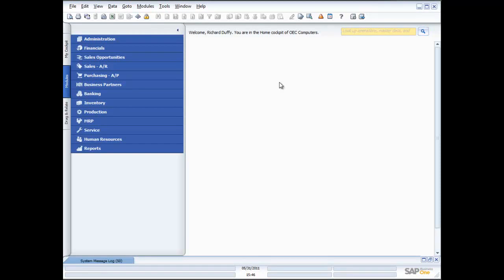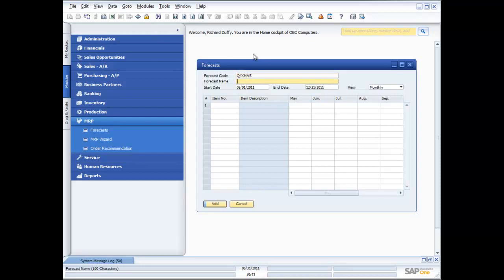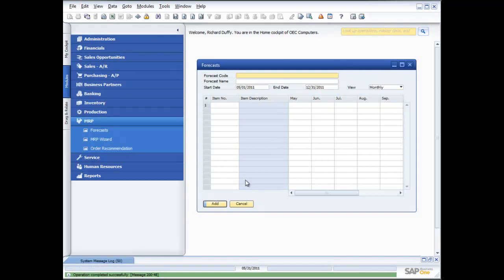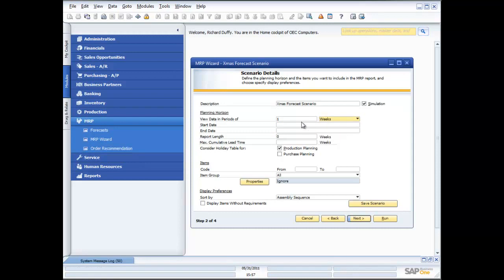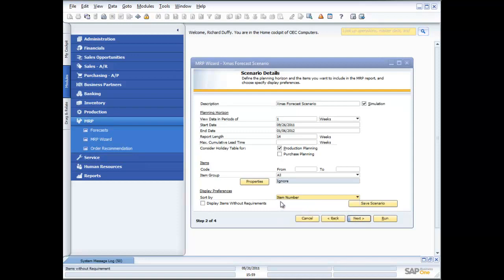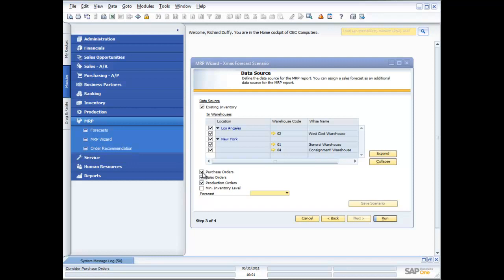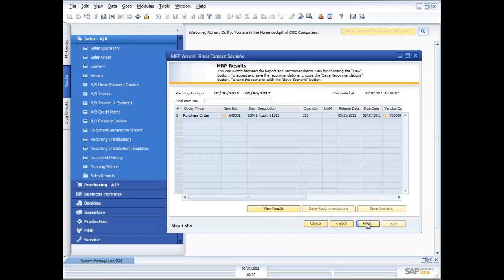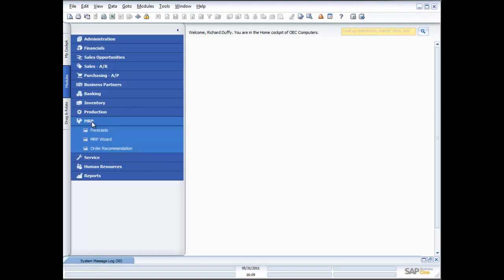Demonstrating the MRP Functionality in SAP Business One 8.8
In this demonstration I will give you an overview of the Materials Requirements Planning fuctionality in SAP Business One 8.8.